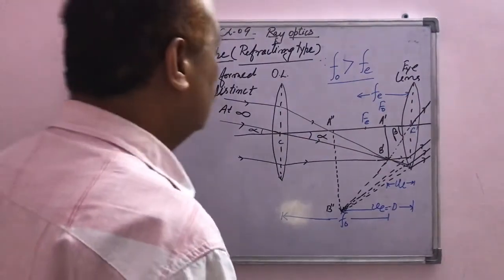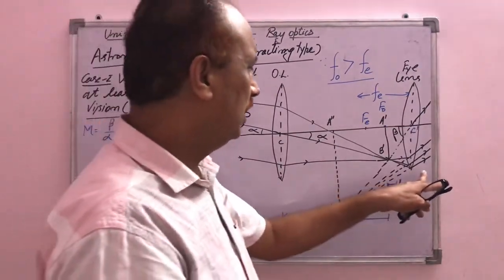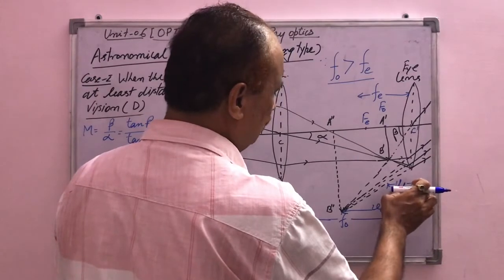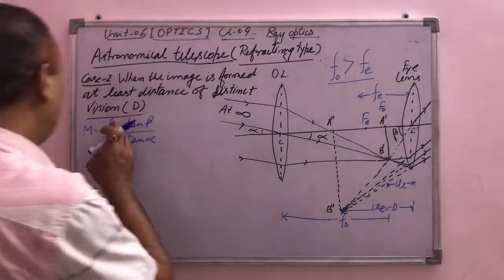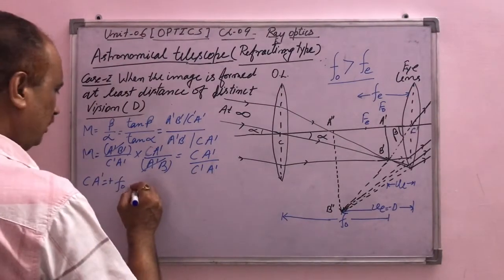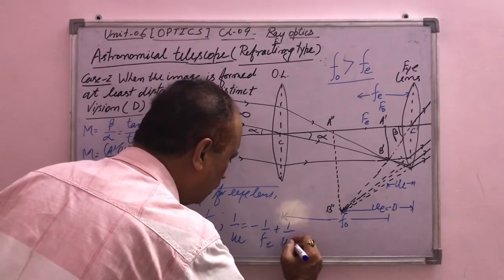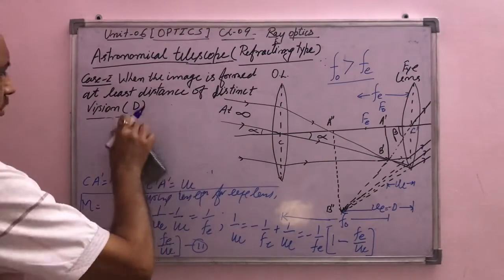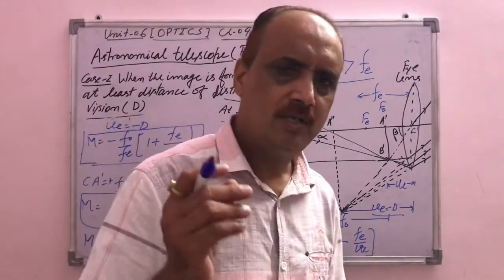Telescope when image formed at 'D'